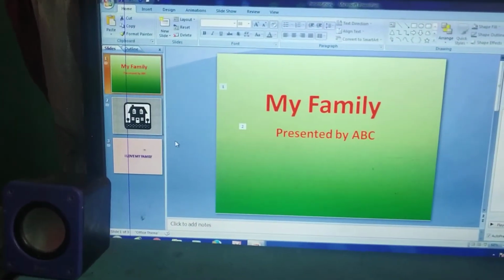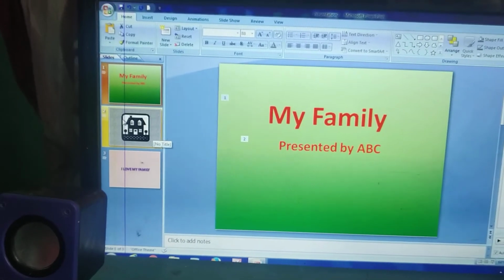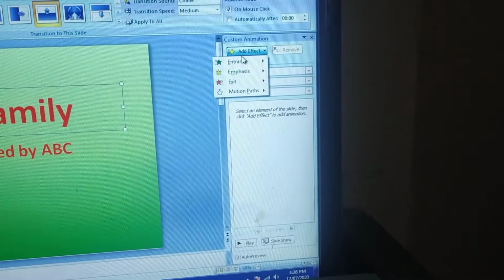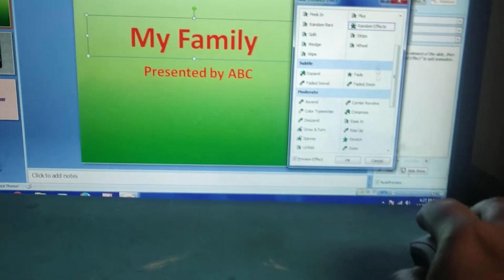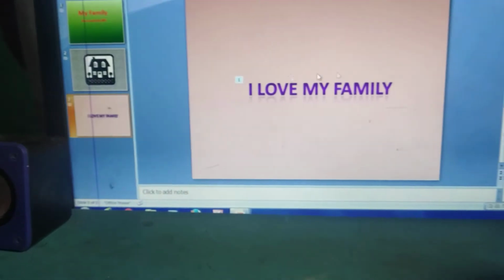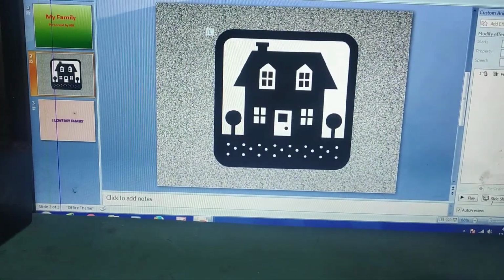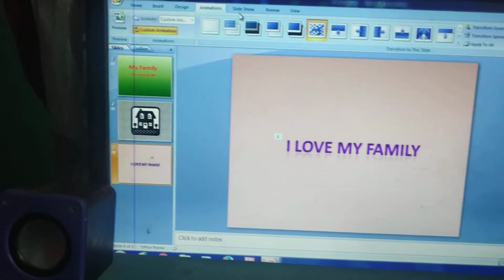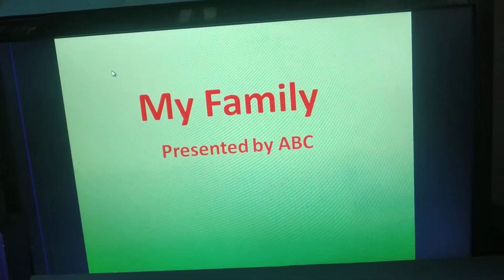Ppt custom animation